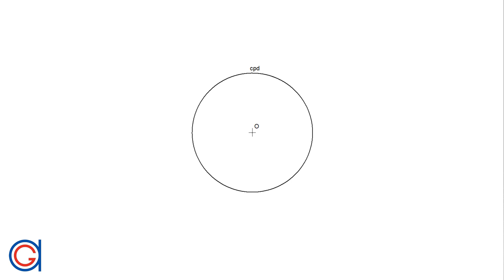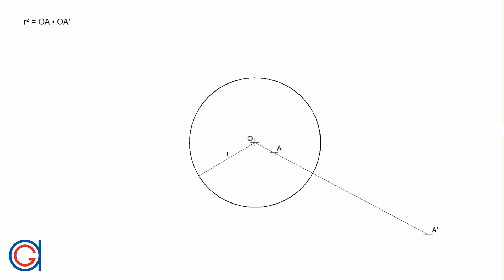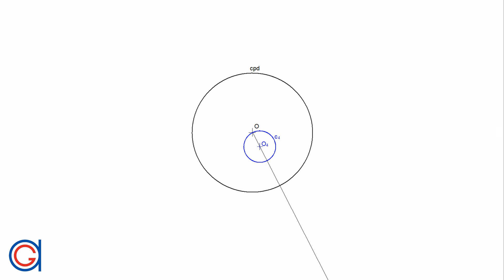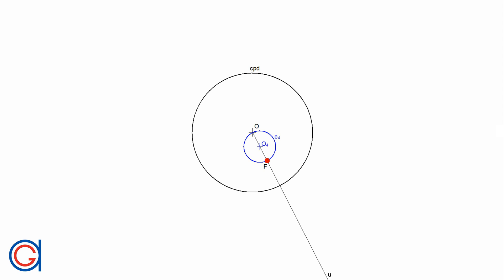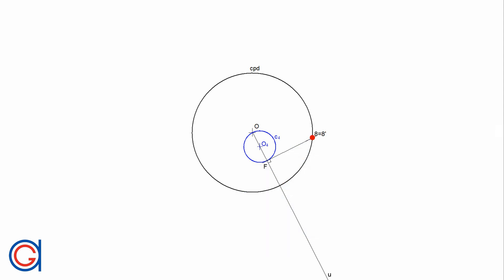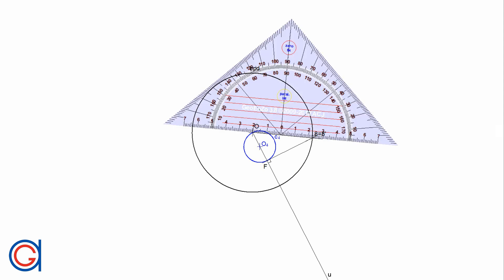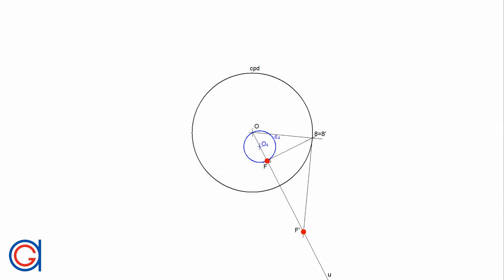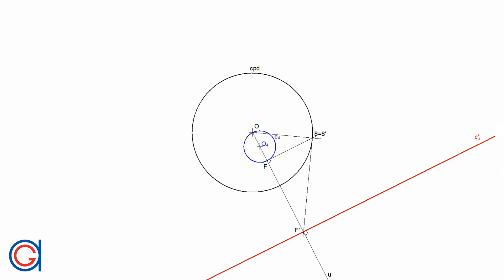Inversion of a Circle Inside the Reference Circle and Passing through its Center Point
Learn to invert any given circle inside the reference circle and passing through its center point O, in a plane inversion. A circle passing through O inverts to a line.